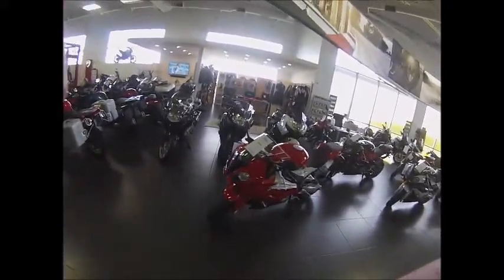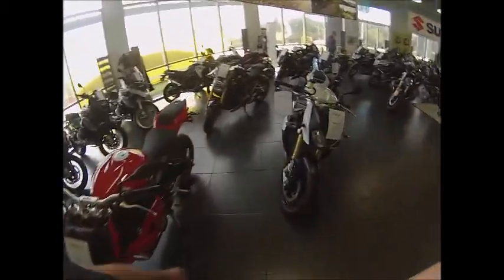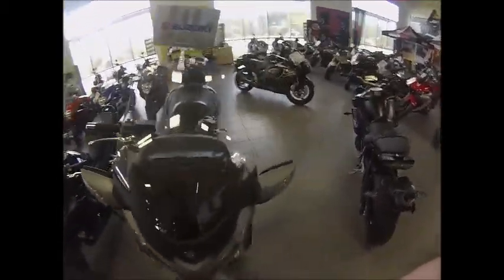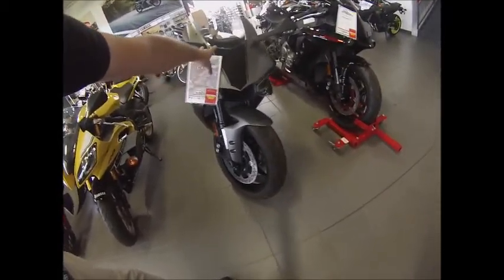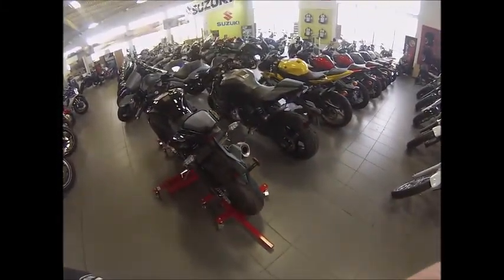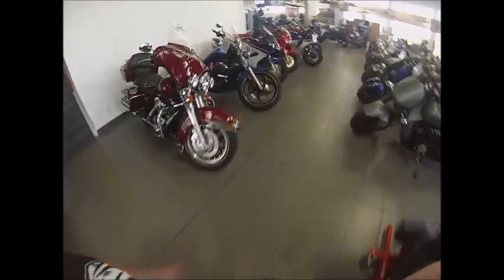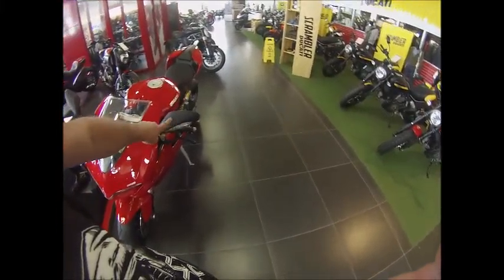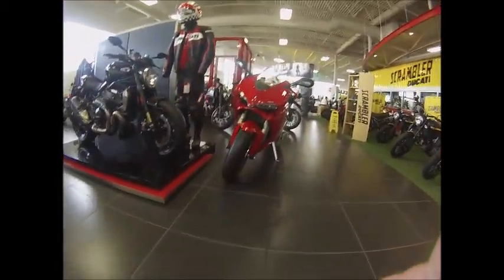Rpg Rider visits some sportbikes